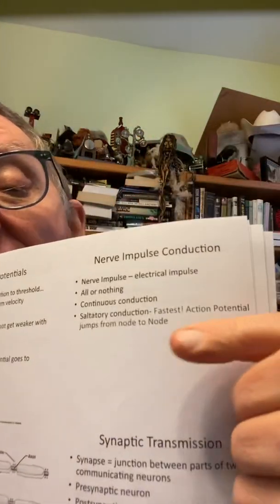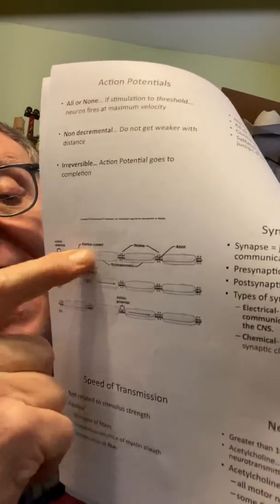Electrophysiology of neurons 4